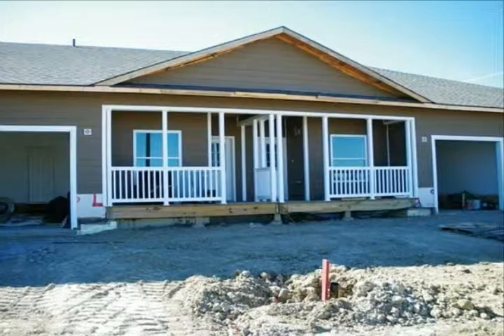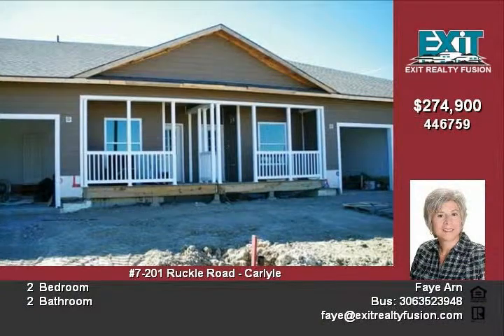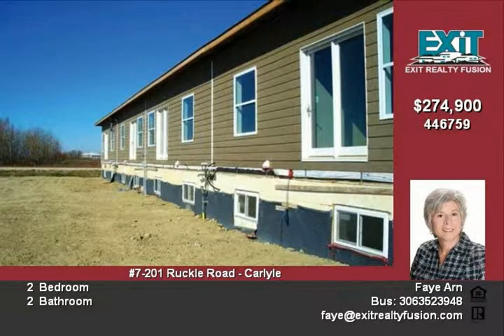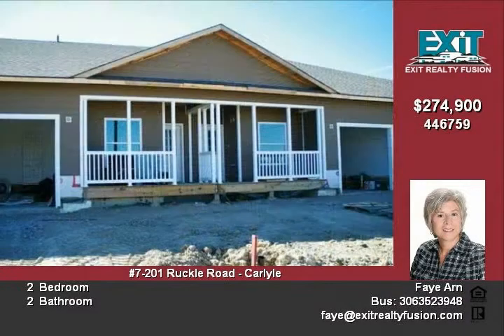Open Concept Bungalow Condo in Carlyle, SK - #7-201 Ruckle Road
These nice open concept bungalow condos located in the growing community of Carlyle, SK are a must see. They have plenty of closet space, a great sized kitchen with stainless steel appliances and a main floor laundry that has direct entry to the garage. The basement has the potential to be developed as a two bedroom suite or as an extra living space with lots of light from the oversized windows. The measurements are to be verified with buyer's brokerage. The price does not include GST.  Please contact Faye Arn at 539-8724 for more information!

Faye Arn
EXIT Realty Fusion
539-8724